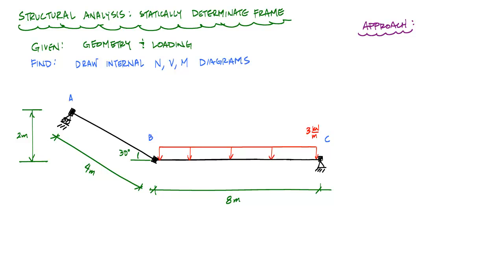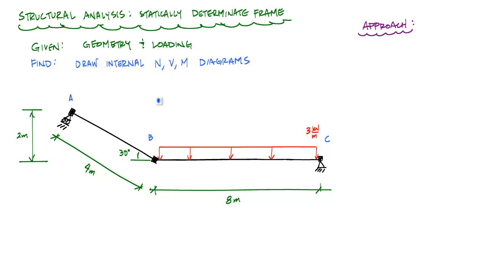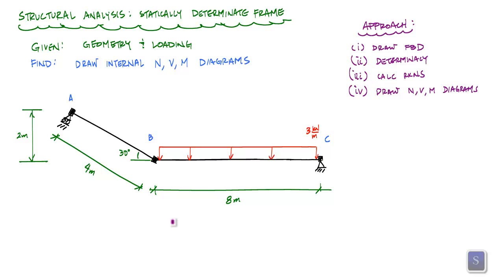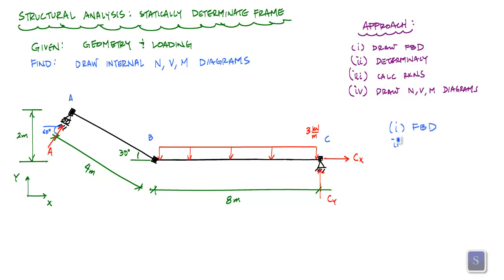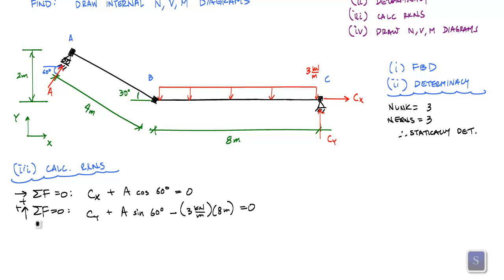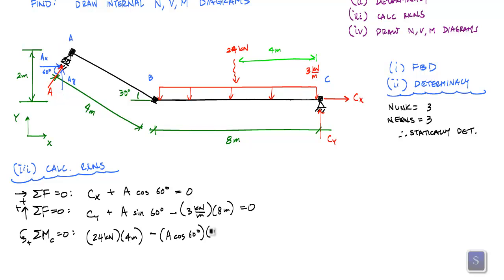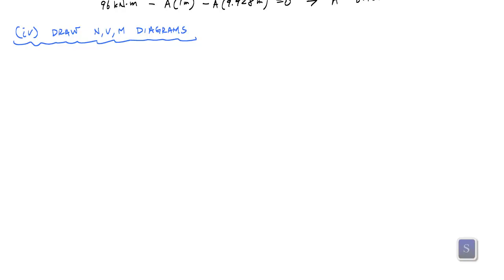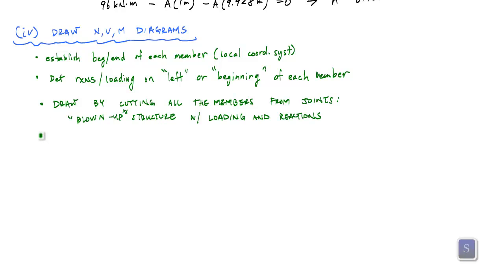Frame Analysis Example 1 - intro and reactions (1/3) - Structural Analysis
This video is an example problem determine the axial, shear, and bending moment diagrams of a statically determinate frame.

Part 1: problem statement, approach, determinacy, and reactions
Part 2: axial, shear, and moment diagrams of each member
Part 3: choosing a local coordinate system